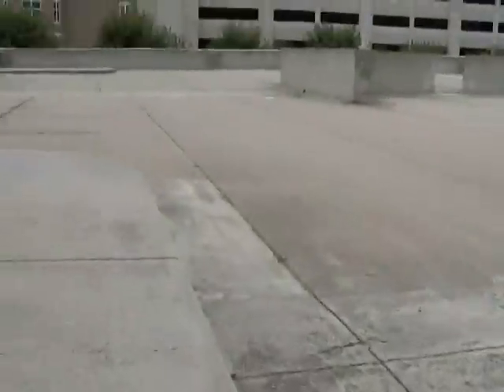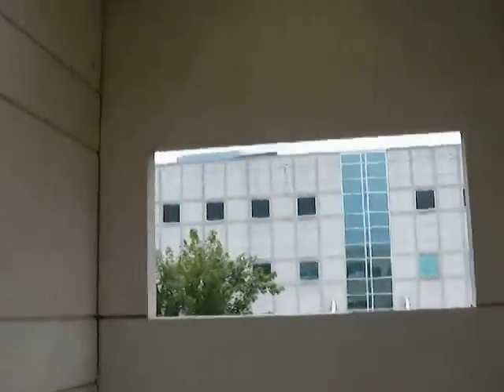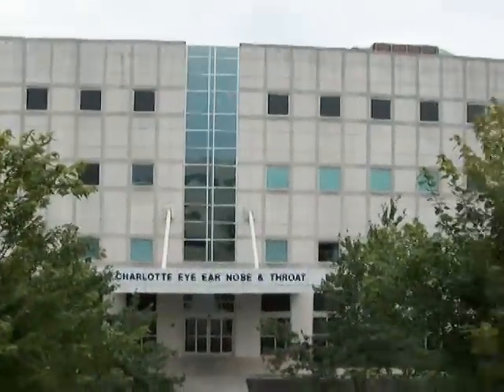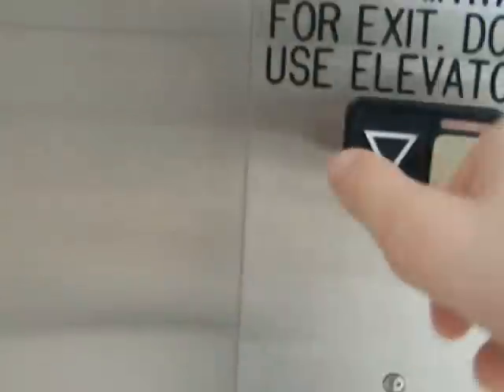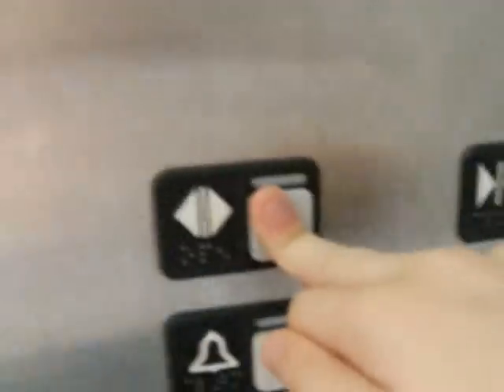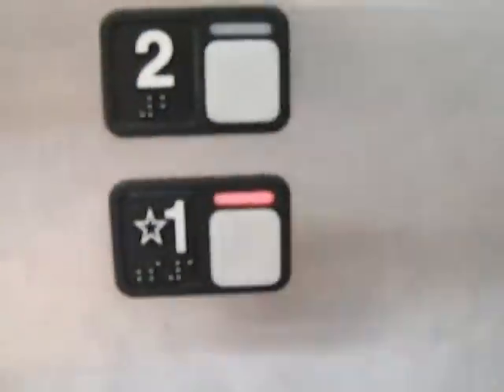Schindler Elevator at EENT Medical Building Parking Deck in Charlotte, NC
Southpark area